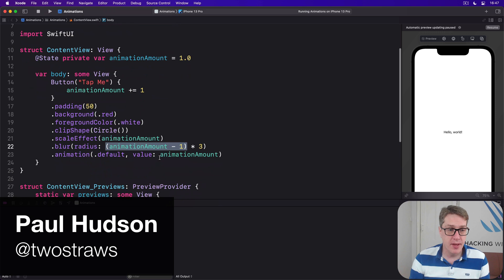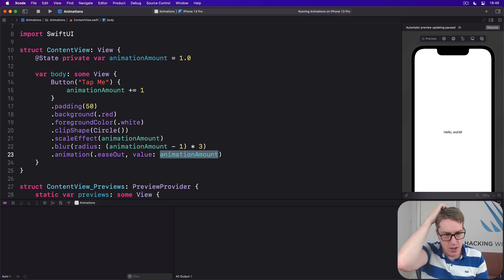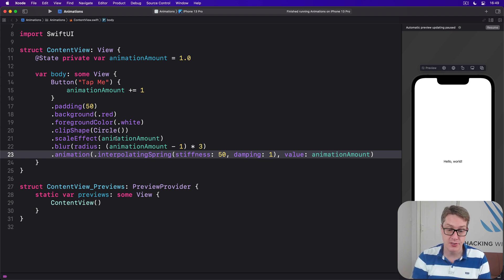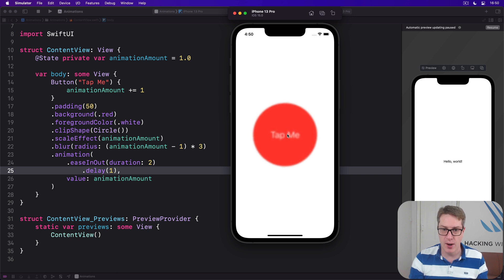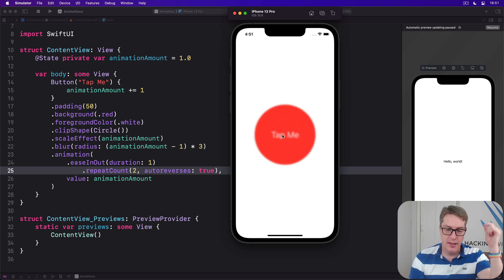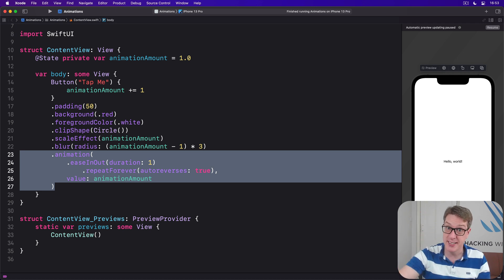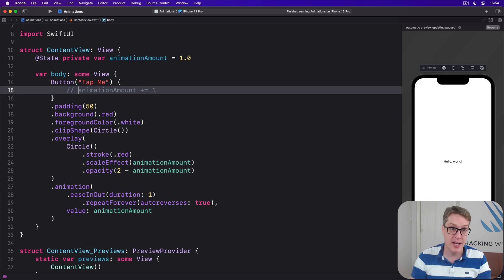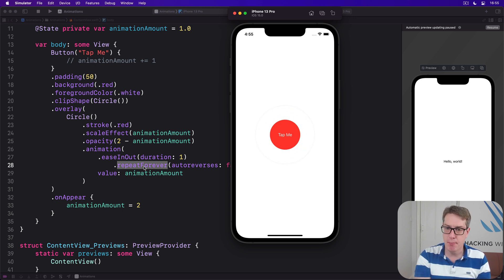iOS 15: Customizing animations in SwiftUI – Animation SwiftUI Tutorial 2/8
2. Customizing animations in SwiftUI: This video